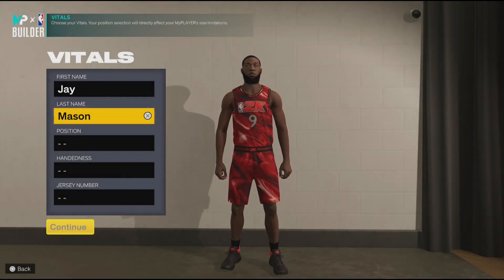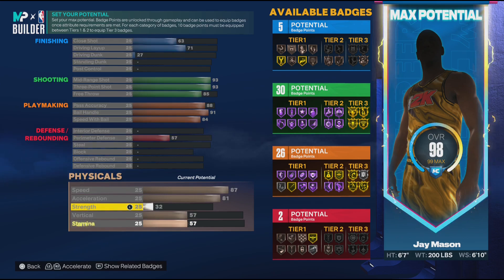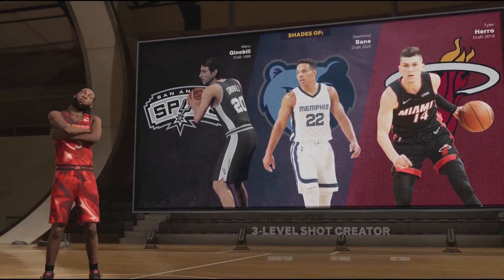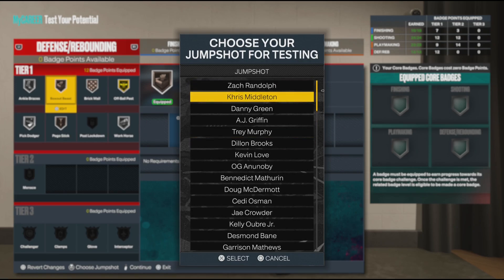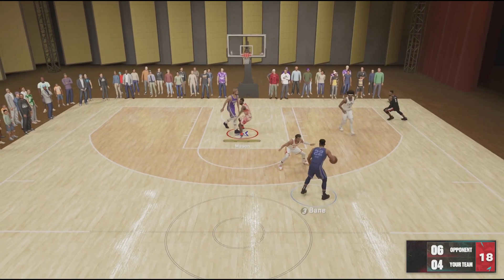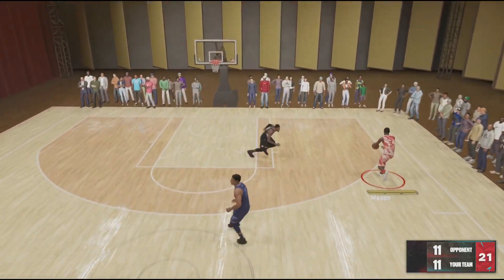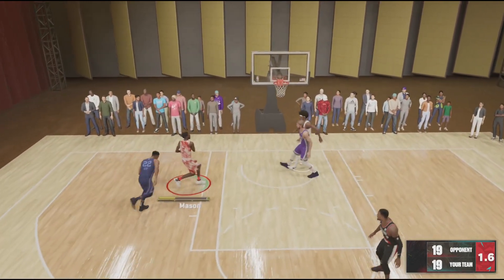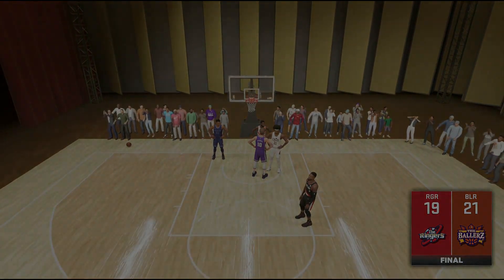NBA 2K23- THIS SHOT CREATOR REBIRTH BUILD IS A PURE BUCKET| BEST SG BUILD IN 2K23??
I MADE A DEMIGOD SHOT CREATOR FOR MY REBIRTH BUILD, THIS NBA 2K23 BUILD IS GOING TO BE A PURE BUCKET FOR REC AND PARK

THE COLDEST PART IS THAT SINCE IT'S A REBIRTH BUILD, I CAN START AT 90 OVR

FOLLOW @KINGJMASE